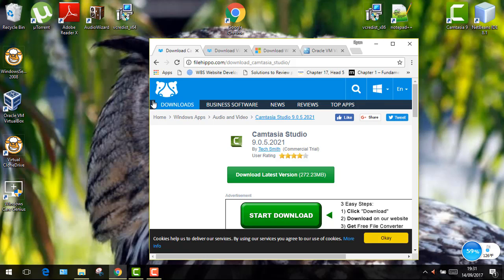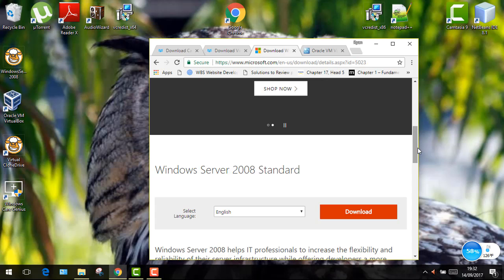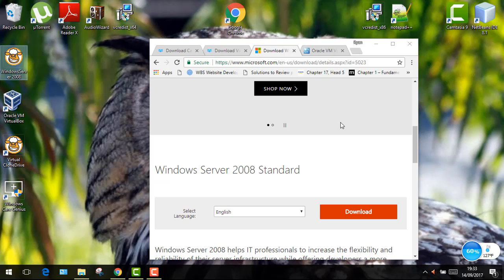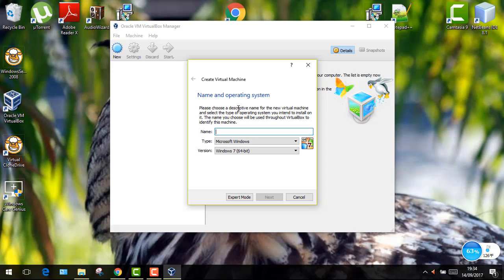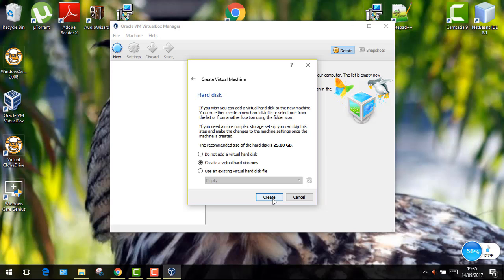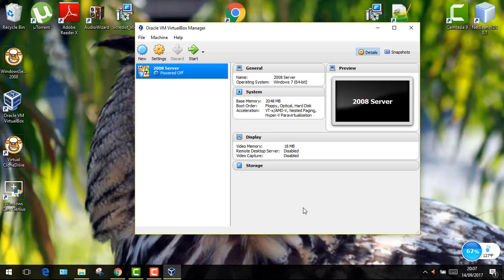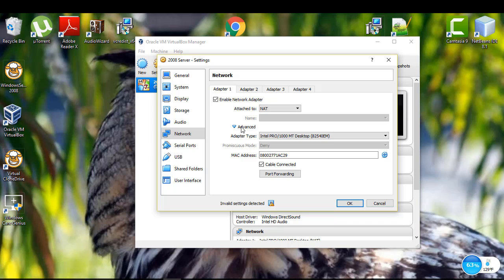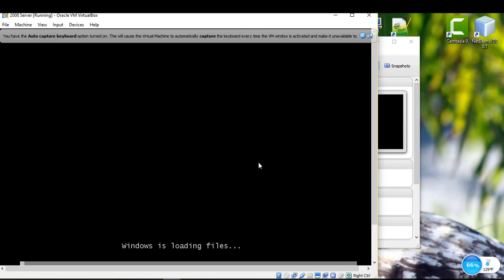Windows 2008 Server download and installation part 1.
Tutorial demonstrating how to succesfully install Windows 2008 server.